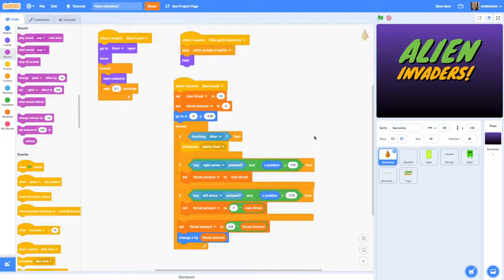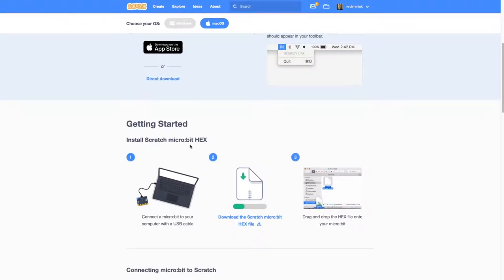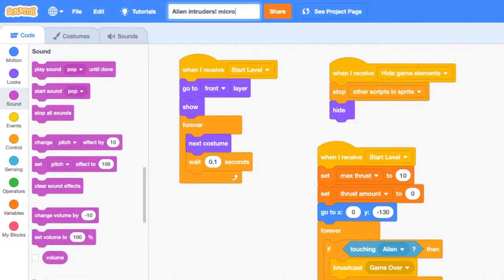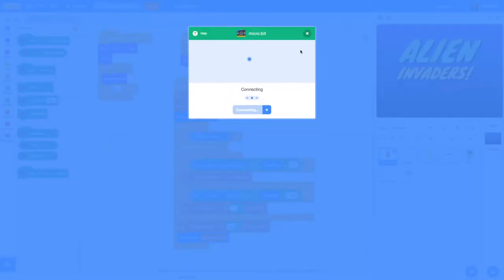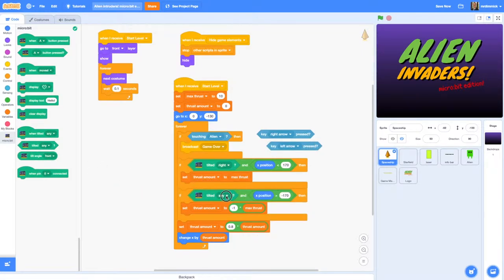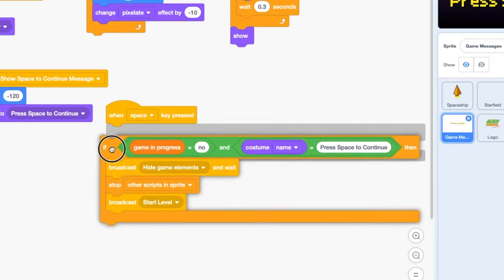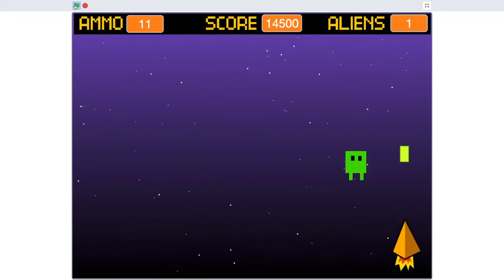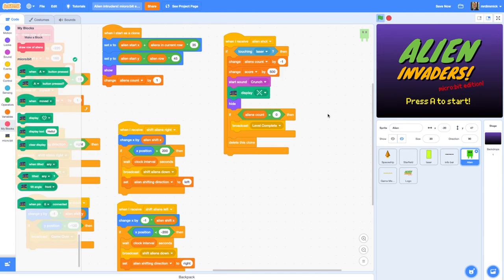Space Invaders in Scratch! Alien Intruders 9/9 - Add micro:bit control - Make a retro game!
Video 9/9 in a series on making a Space Invaders retro game clone in Scratch 3.0.

In this video you will learn how to add functionality to your game so that you can control your spaceship by using a BBC micro:bit as a motion-sensitive controller! For this to work, you will need to be using a Mac or Windows computer with Bluetooth.